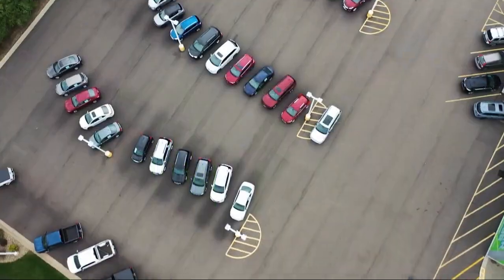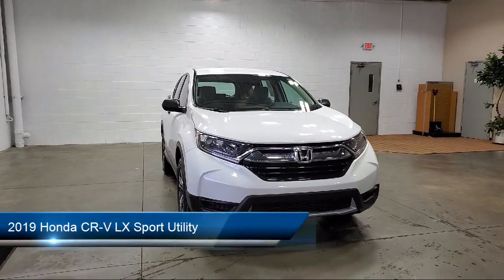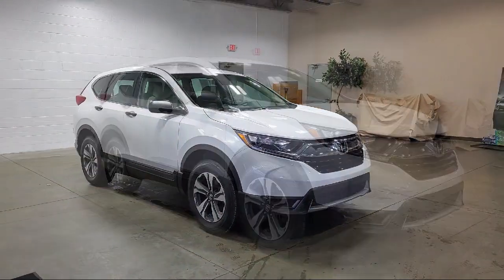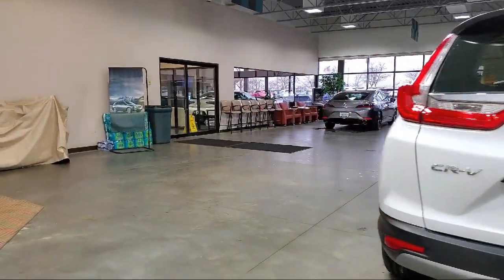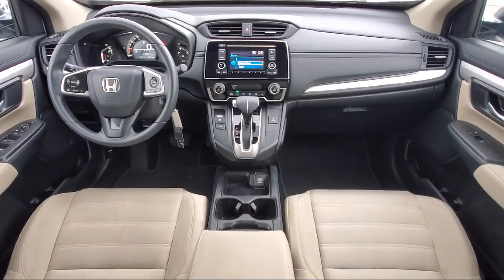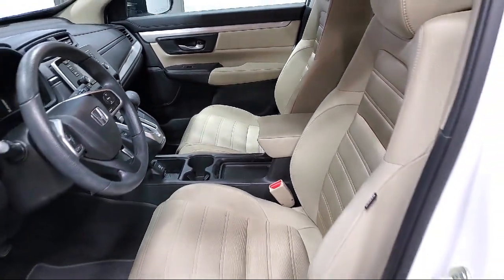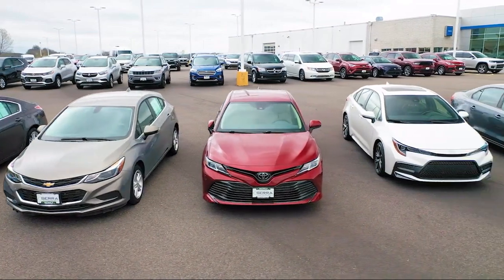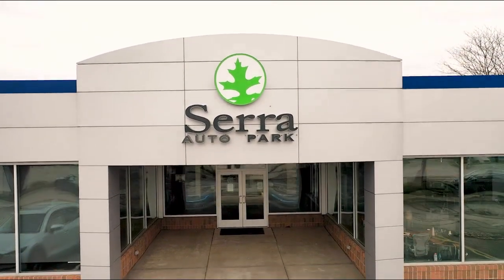2019 Honda CR-V LX Sport Utility Akron Canton Wadsworth Cuyahoga Falls Green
2019 Honda CR-V LX Sport Utility Stock Number: 33220H Vin:2HKRW6H34KH232369.